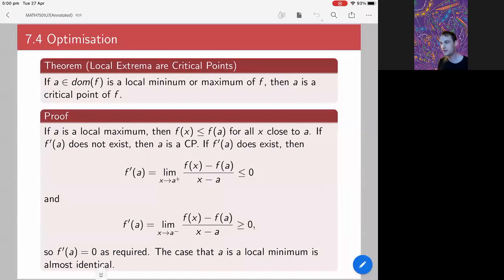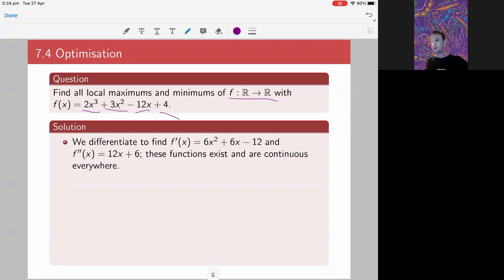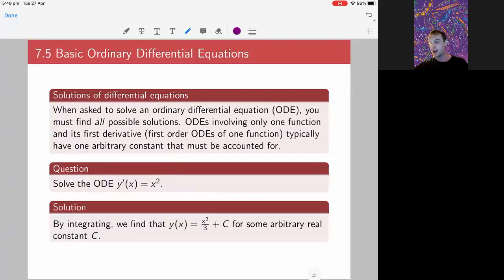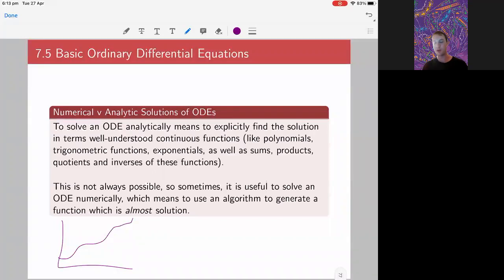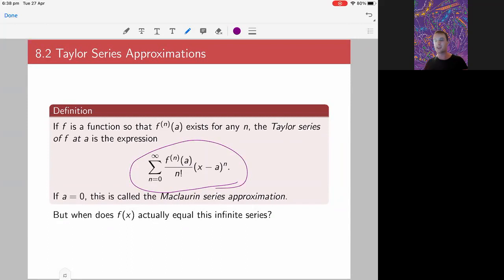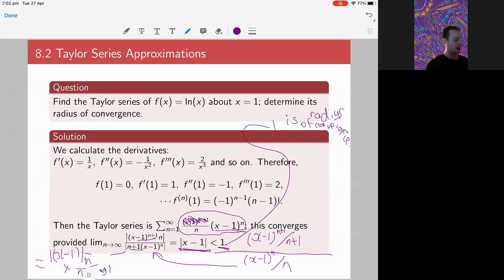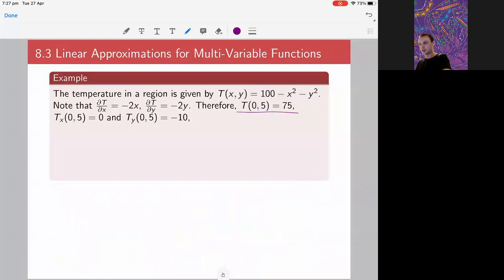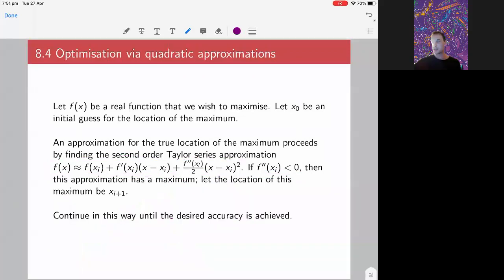UQ MATH7501 2021 - Mathematics for Data Science 1 - Week 9 Lecture